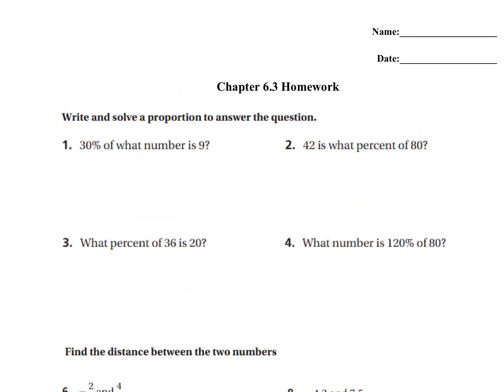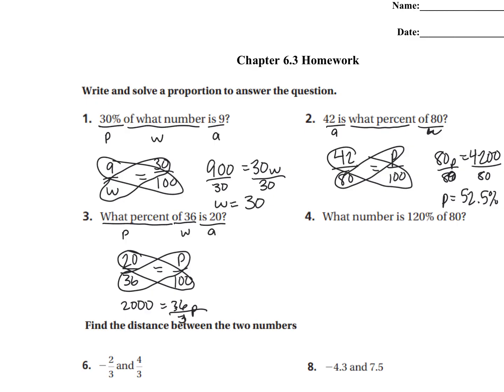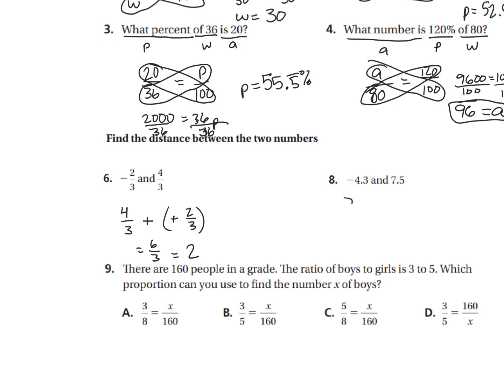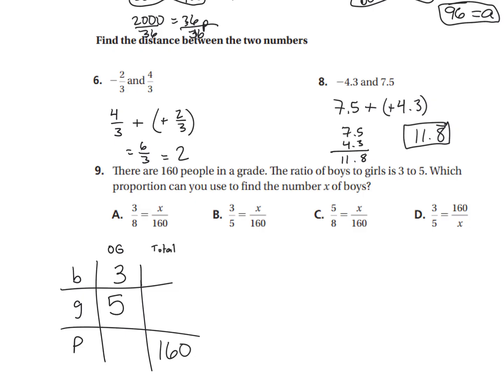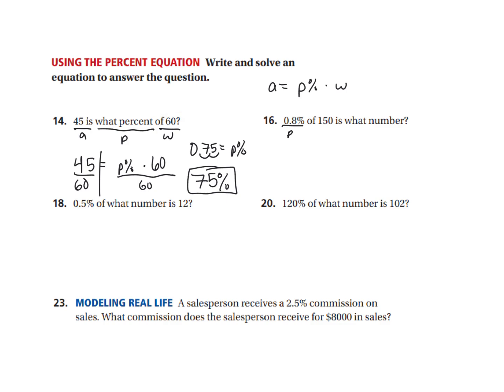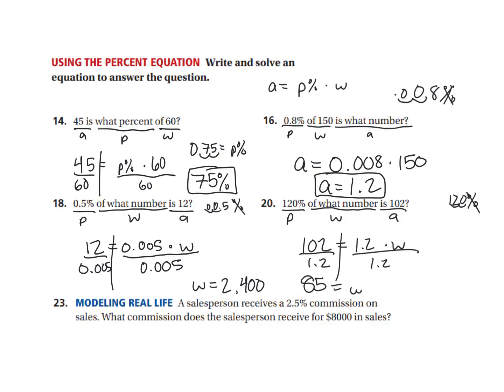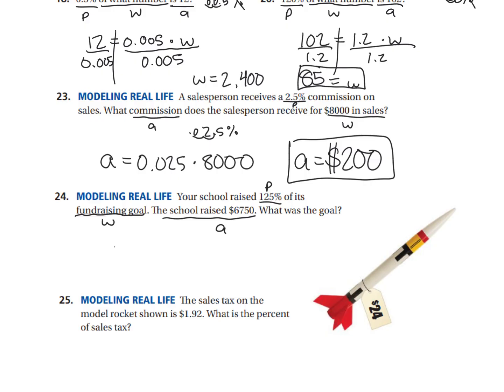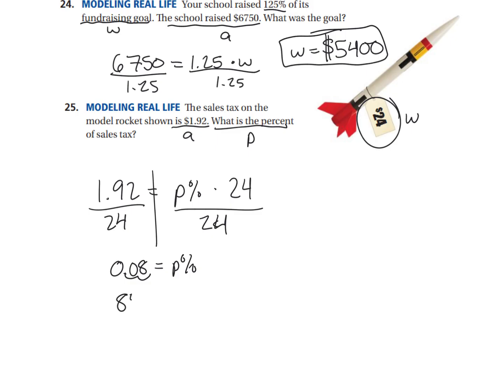6.3 Homework Help